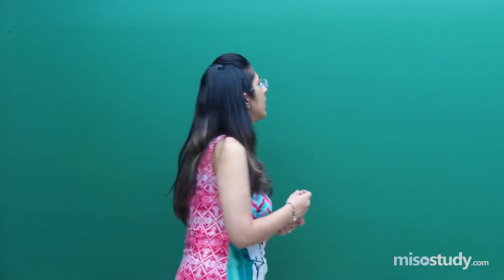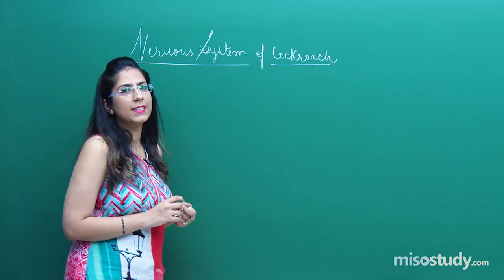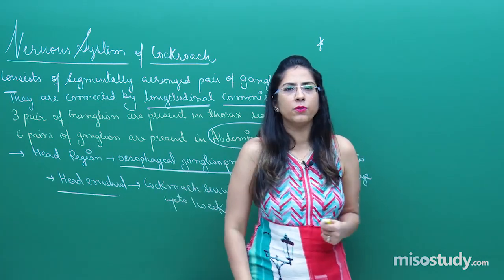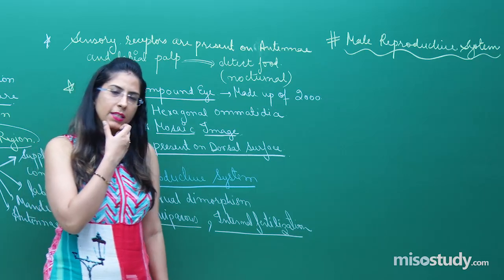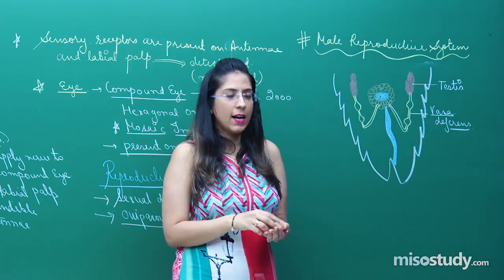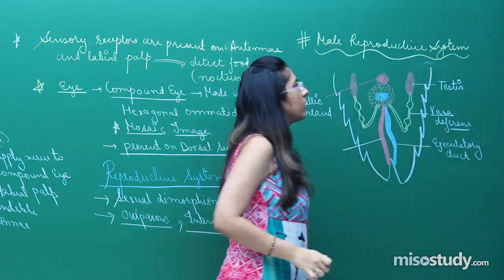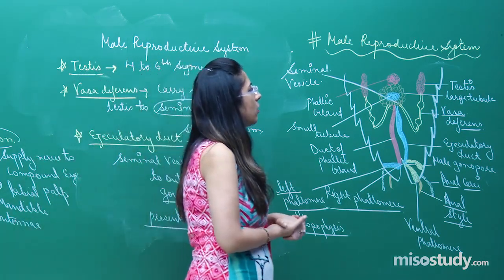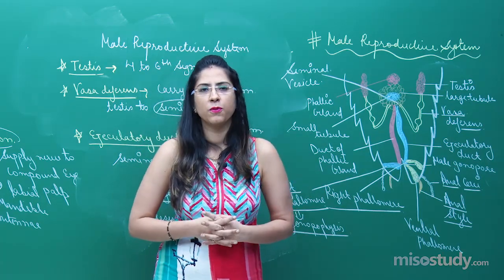Structure Organisation in Animals | Biology | Cockroach Nervous System | Misostudy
NEET 2019 Biology Sample Papers from chapter Structure Organisation in Animals, Biology video lecture of 11th , prepared by the experienced faculty.

This online video lecture covers important questions and solutions from chapter Structure Organisation in Animals of Biology for the preparation of NEET 2019 exam.

Get latest video lectures of Biology, online coaching for NEET and CBSE, also get online study materials, test series, doubt clearing sessions, sample papers, solutions etc. , email- or call us at 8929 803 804 for any query or doubt related questions for NEET | CBSE | IIT-JEE Preparation.